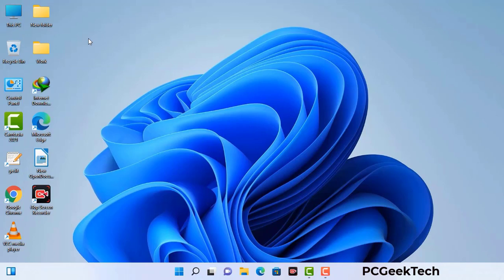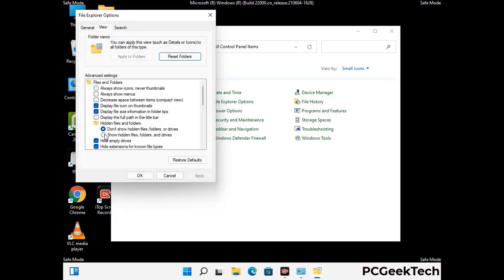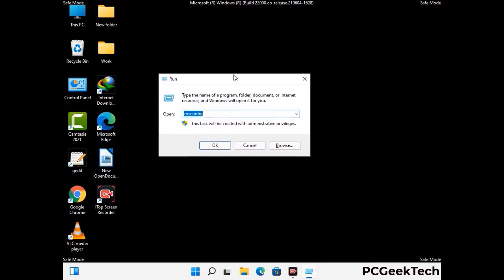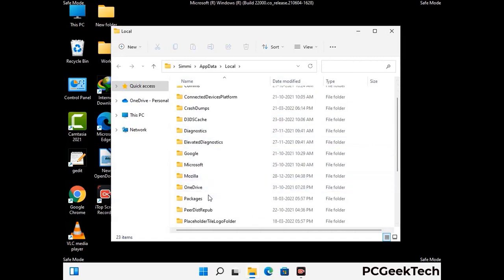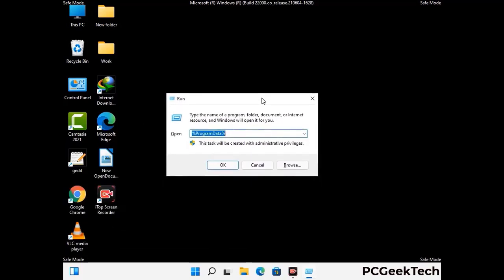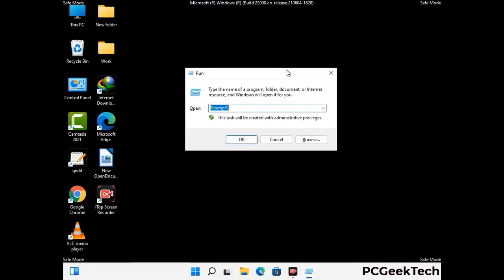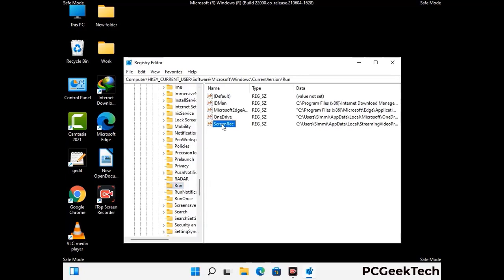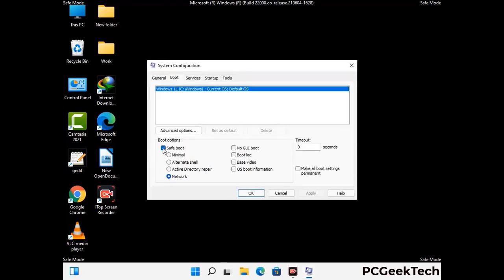Jyos File Virus (Ransomware) Removal and Decrypt .Jyos Files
Jyos Ransomware Virus Removal (Step-by-step Guide)

Jyos is a dangerous Ransomware-type malware. It encrypts files on the targeted PC and add ".Jyos" extension to the file names. After rendering all the files useless on the infected PC, Jyos virus also generates "_readme.txt" ransom note. It is demanding $980 in Bitcoins as payment for the decryption tool.

Creators of this nasty virus will not restore your files after getting the money. So do not trust attackers to decrypt your files. Do not contact them at any cost. Please Visit the Malware Removal Guide to Download Jyos Ransomware Removal Tool. There you can also get instructions on how to restore your .Jyos encrypted files.

How To Remove Jyos Ransomware (+ Decrypt .Jyos Files) - Video Guide

0:00 Welcome
0:08 Start PC in Safe Mode
0:53 Show Hidden Files and folders
01:19 Remove malicious IP from the host file
01:57 Remove Virus related Files and folders
05:09 Remove Virus From Registry Editor
06:38 Reboot PC in Normal Mode

PCGeekTech

Terms:
How to remove Jyos Ransomware
How to remove .Jyos File Virus
Jyos Ransomware Removal Guide
.Jyos File Virus Removal
Decrypt .Jyos Files
Recover .Jyos Files
How to Restore .Jyos files
.Jyos file recovery